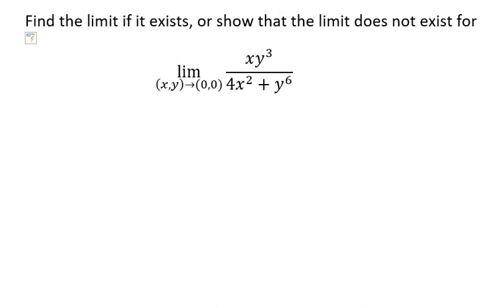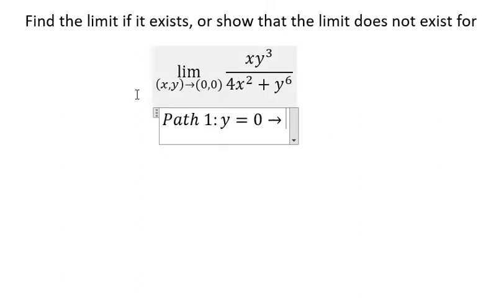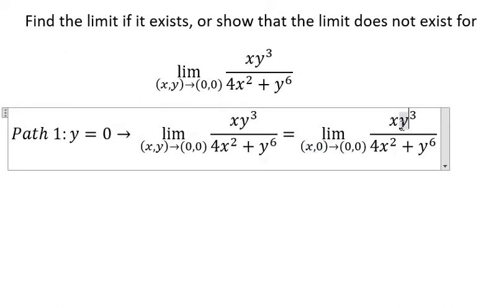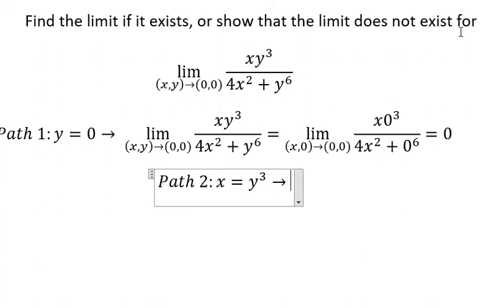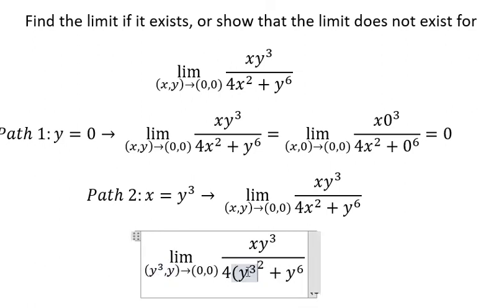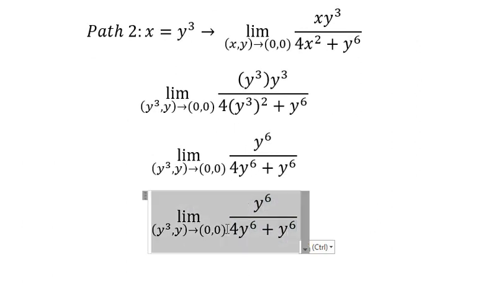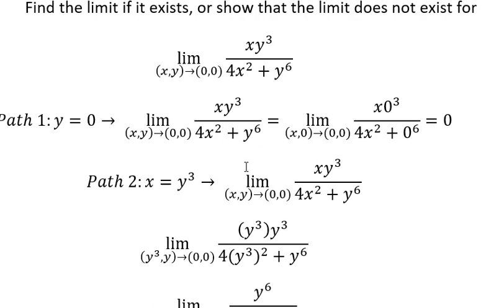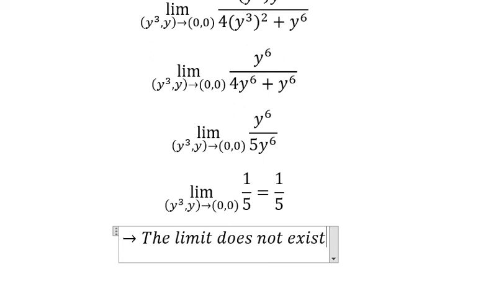Find the limit if it exists or show that the limit does not exist ((x,y)→(0,0))⁡ (xy^3)/(4x^2+y^6)